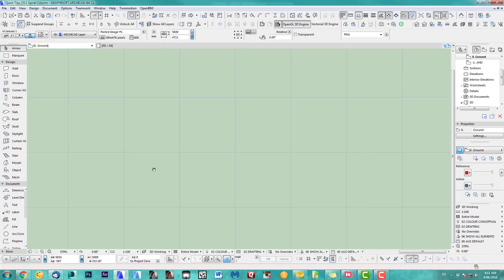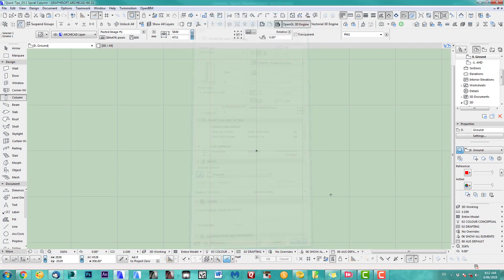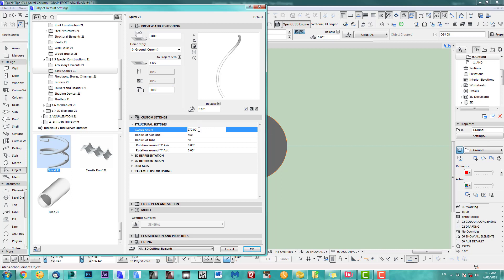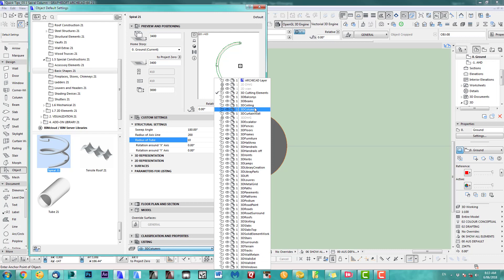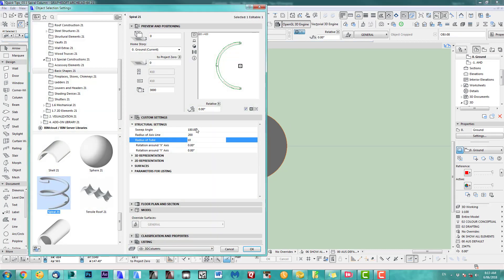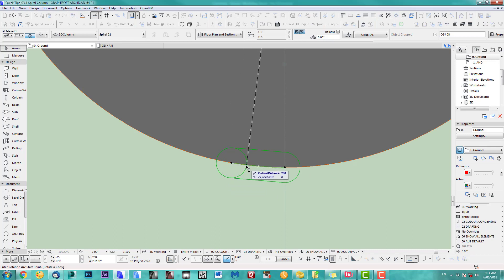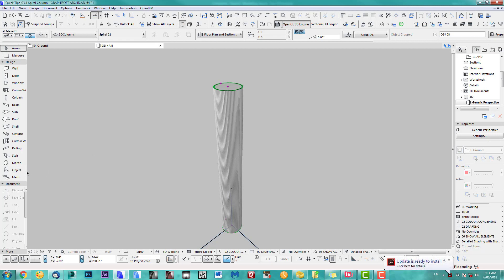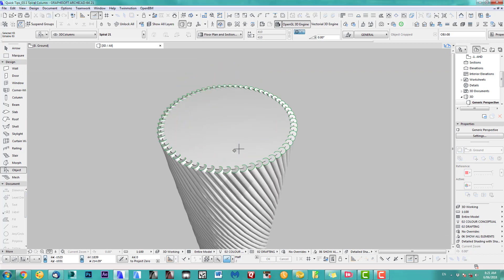How to create a twisted column effect in ARCHICAD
- Ok let's talk about the tutorial At first I thought that will be quite hard to create a twisted column effect in ARCHICAD, as ARCHICAD is not designed to twist. Then a quick research in my marvelous ARCHICAD drawer tugged away in my brain, I found an easy solution !